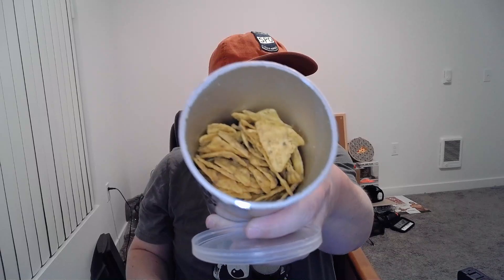Doritos Mini Jumpin' Jack Cheese | Taste Test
May or may not be named after my aunt's cat

I'm on bsky: @seannosaurusrex.bsky.asocial
Instagram has the hotness you want